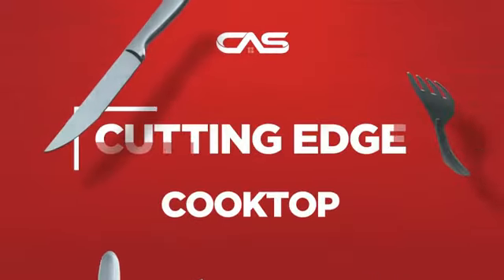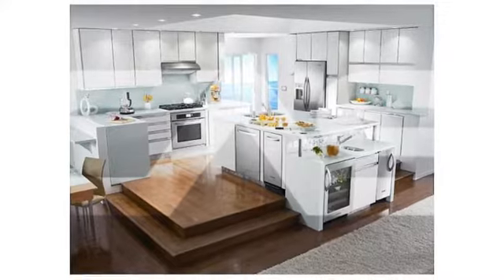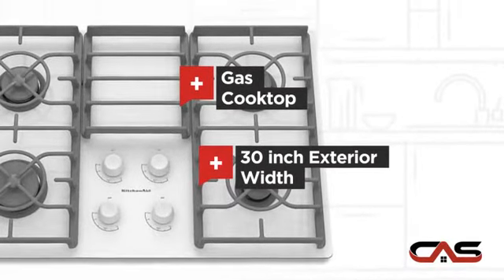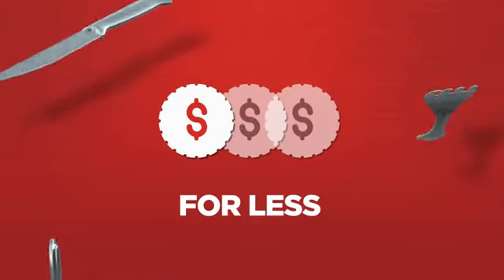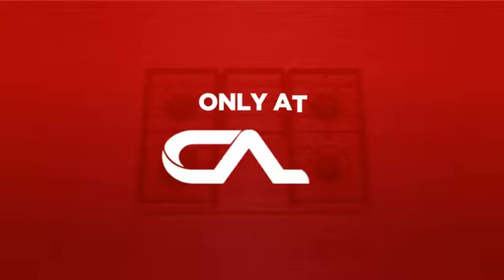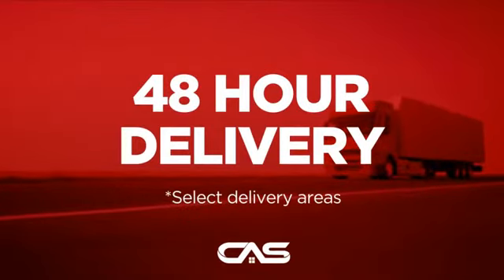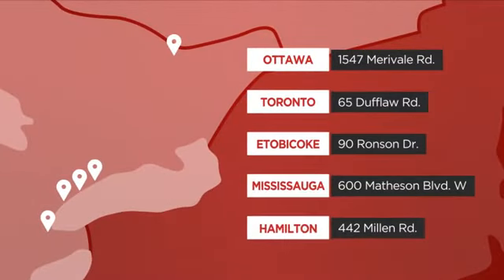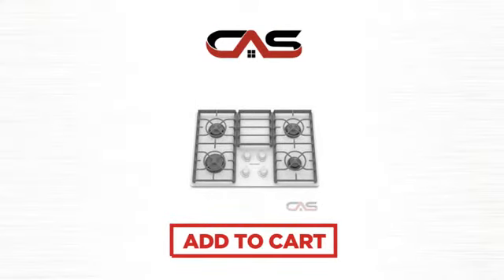KitchenAid KGCC506RWW Cooktop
Kitchen Aid KGCC506RWW Gas Cooktop, 30in, with Gas-on-Glass Cooktop
Surface, Electronic Ignition, 17,000 BTU Professional Burner, nfinite-heat
control knobs and Versatile burner options